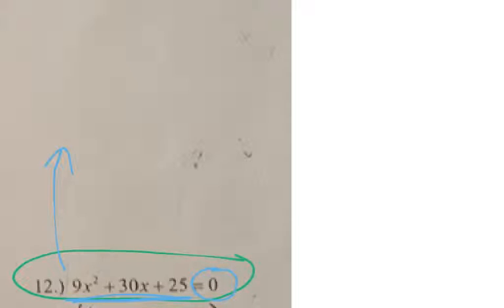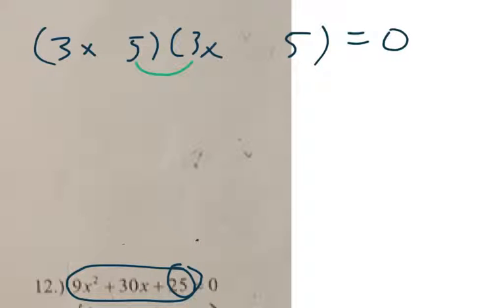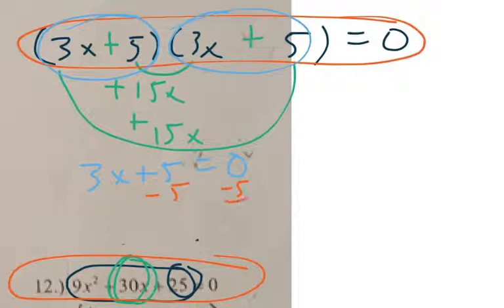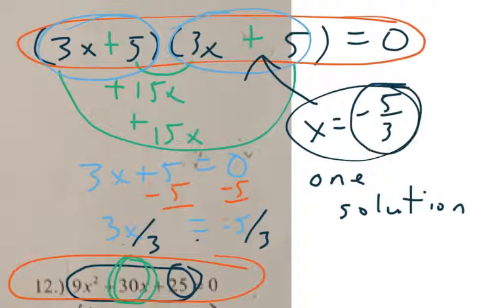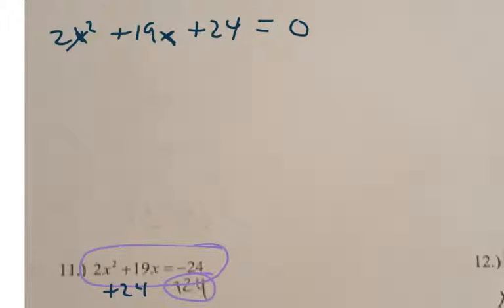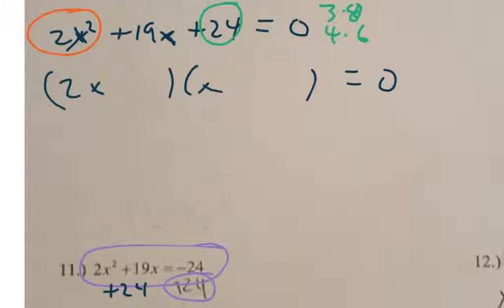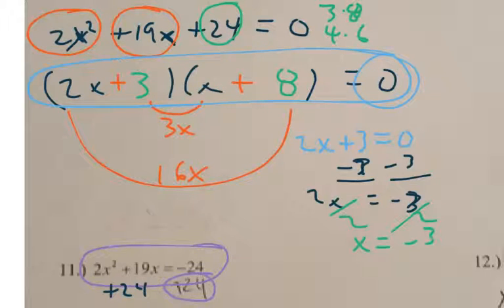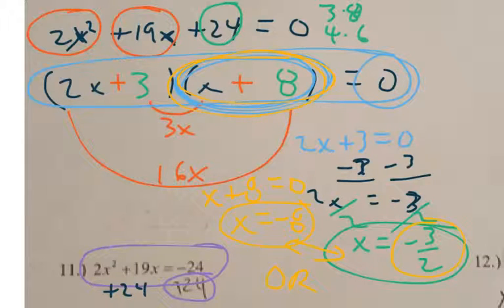October 28, 2016